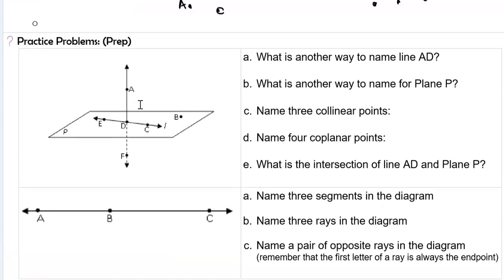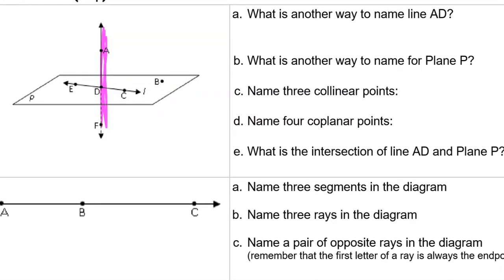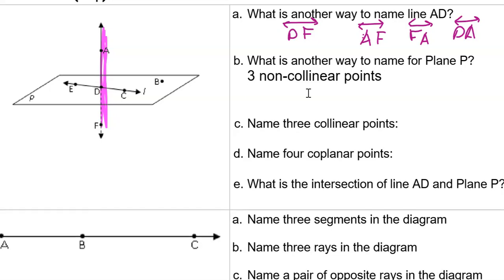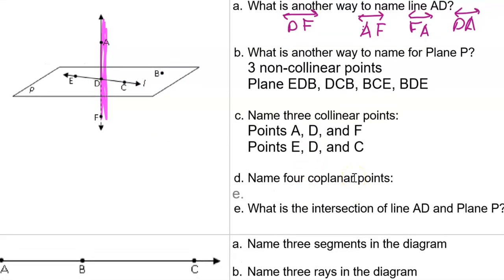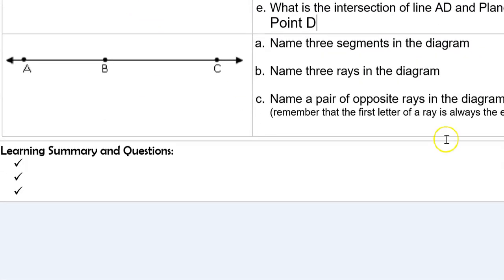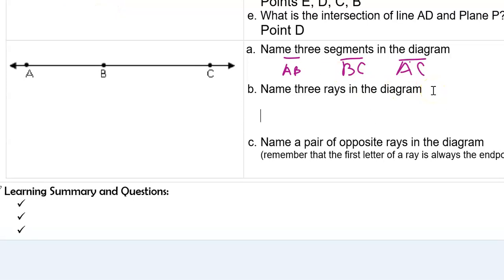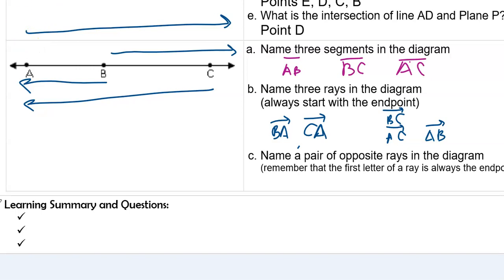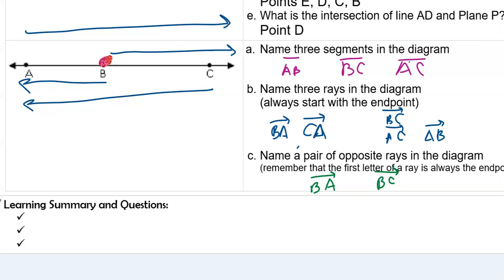Examples with Points, Lines, and Planes (Geometry Lesson)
Practice identifying points, lines, and planes and their intersections!